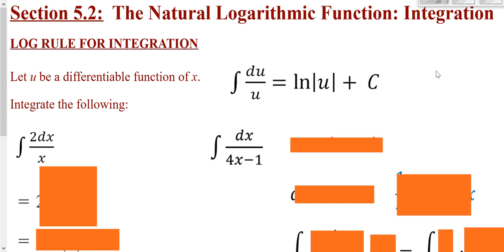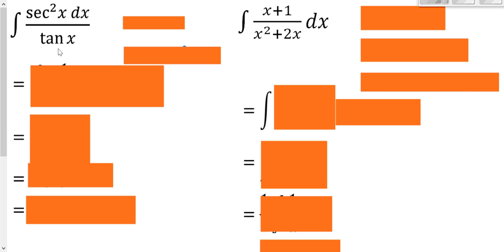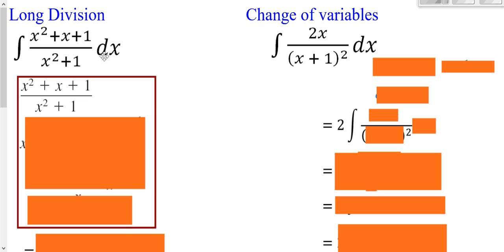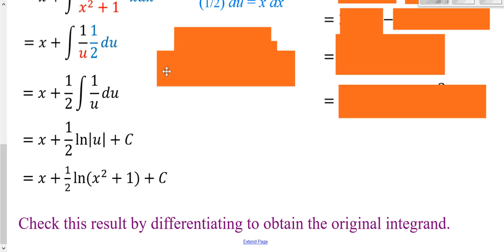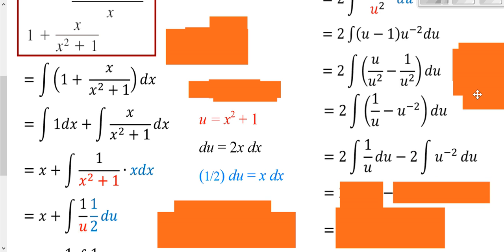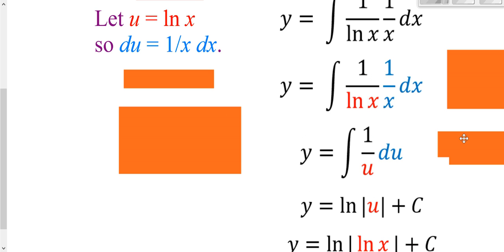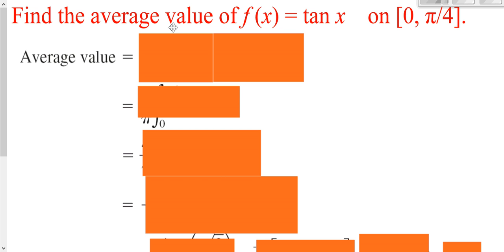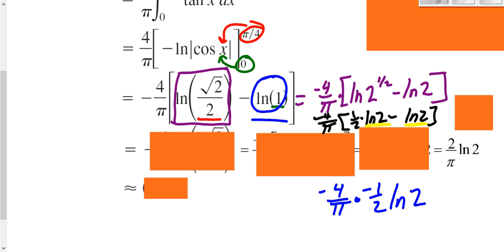5 2 integral of 1 over u du is ln of u